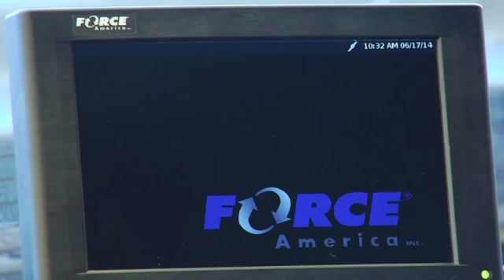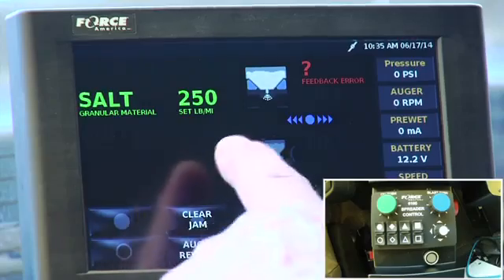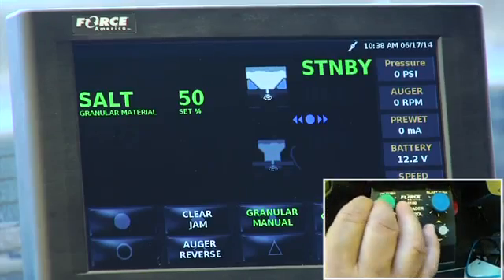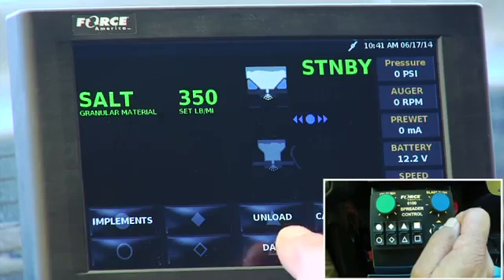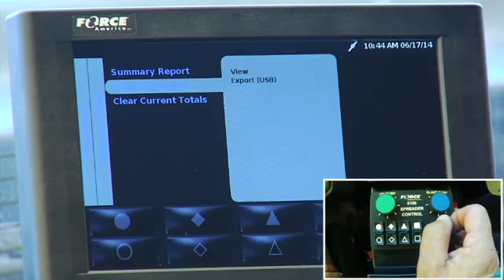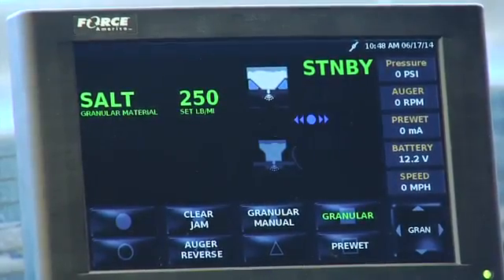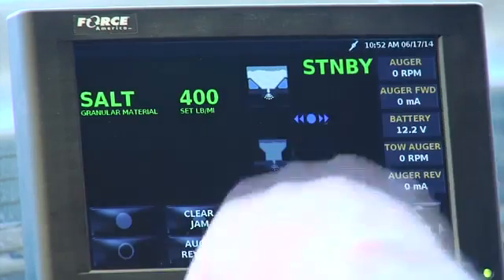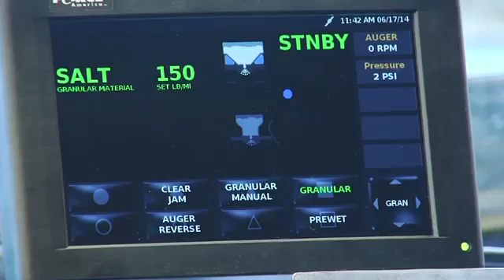1 - How to Operate - FORCE America